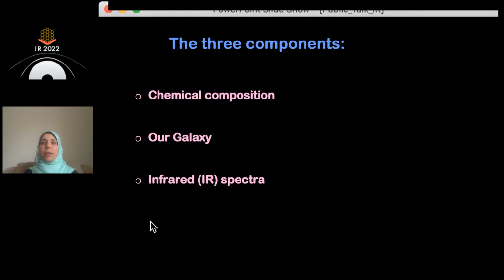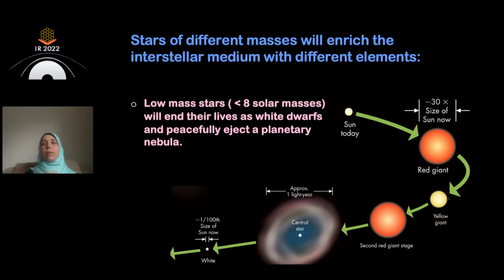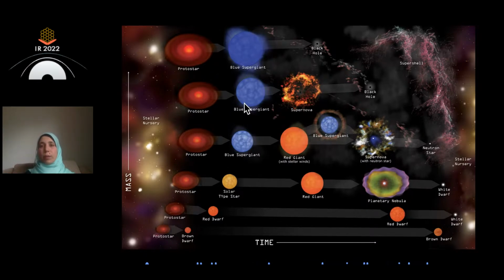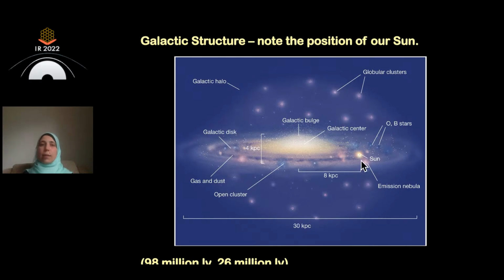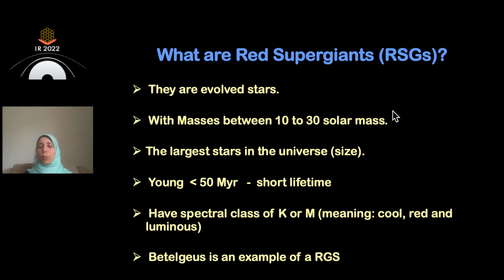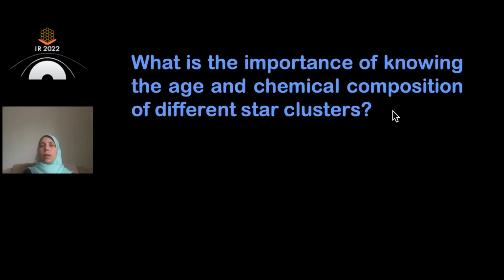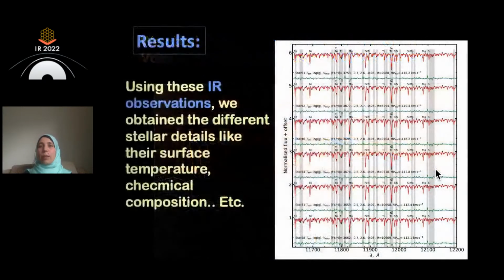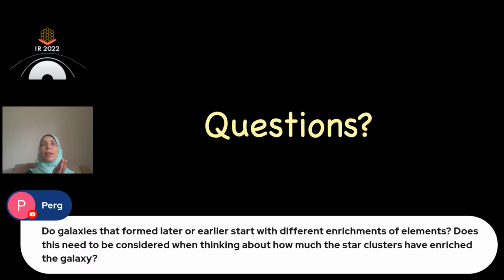IR 2022: Randa Asad - Unlocking the chemical composition of the central region of our Galaxy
Recent surveys uncovered new young massive clusters that host dozens of red supergiants (RSGs) in the inner Milky Way. These clusters are ideal for studying the most recent and violent star formation events near the centerof our Galaxy. However, due to the high extinction that affects the Galactic plane, they need to be studied through infrared (IR) spectroscopy. The chemical composition of RSGs in the central region of the MW, observed with using Very Large Telescope, will be presented.